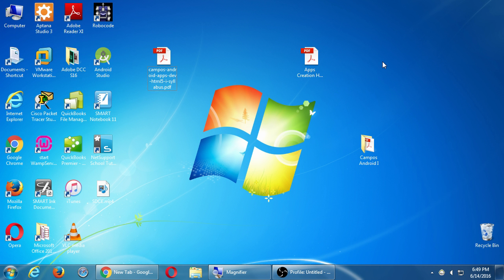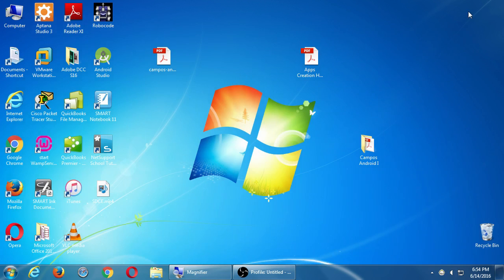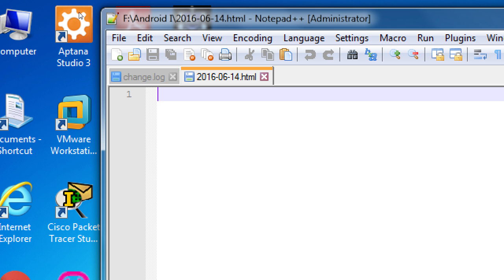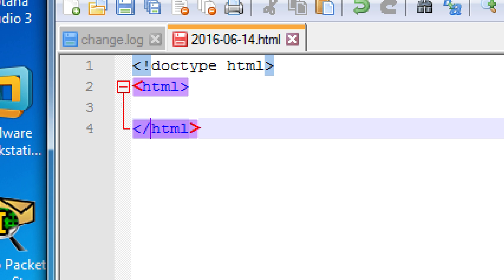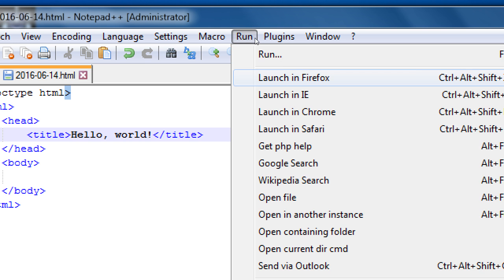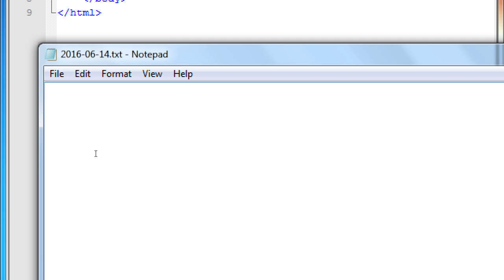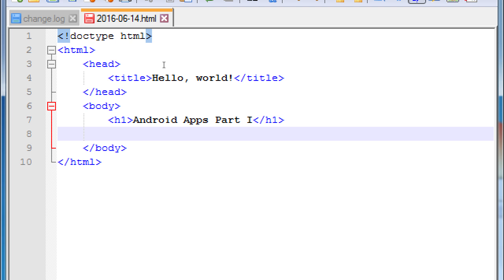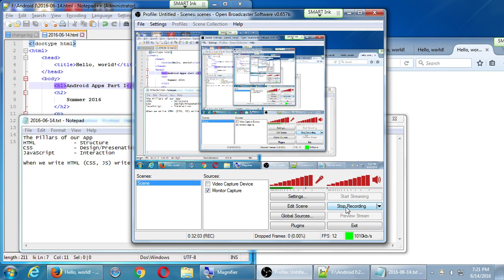SDCE Jun16 Android I 2016 06 14 A